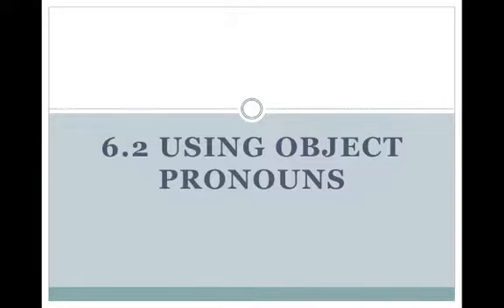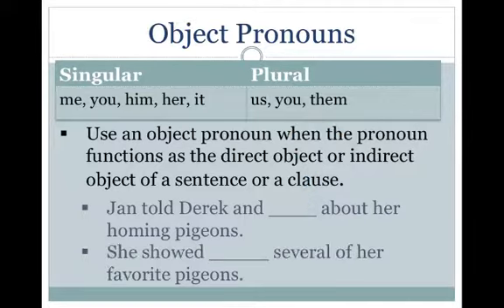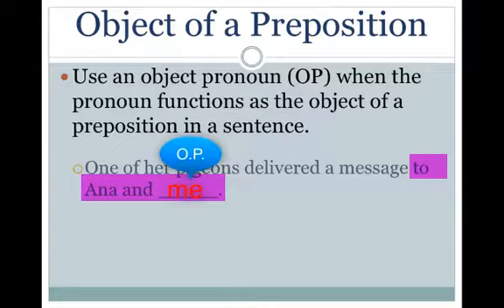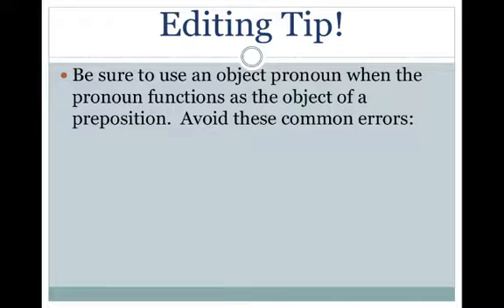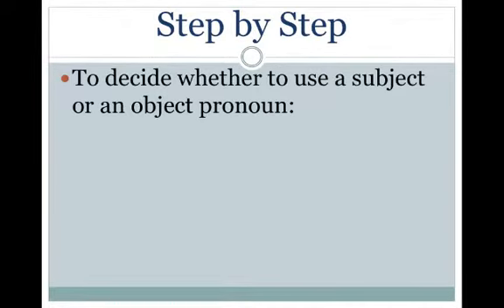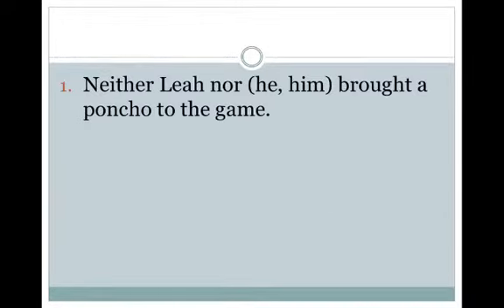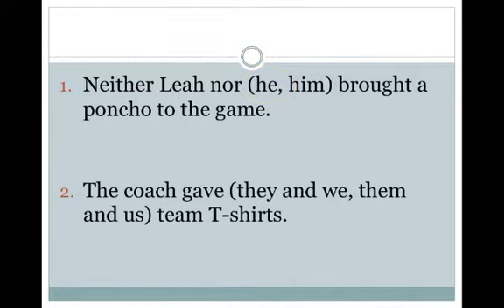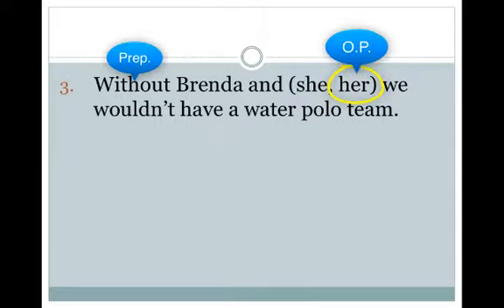6.2 Using Object Pronouns